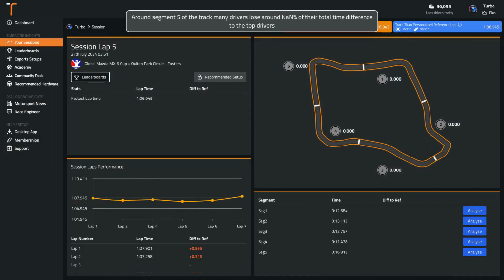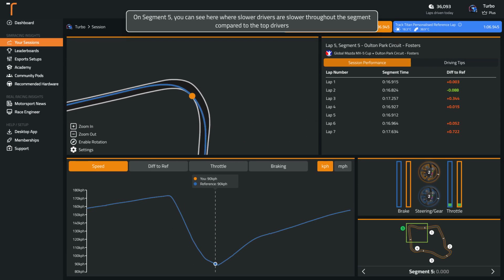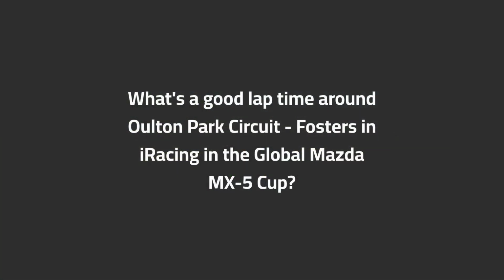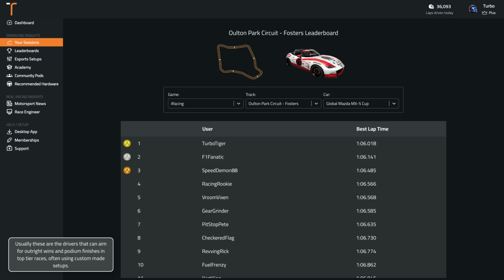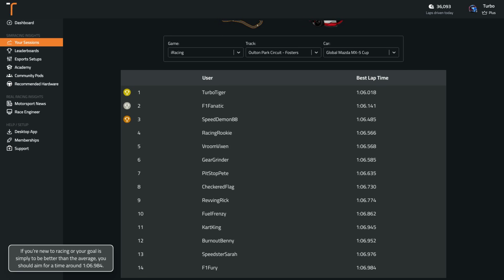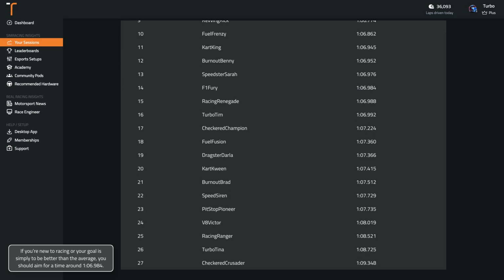iRacing Oulton Park Circuit - Fosters Global Mazda MX-5 Cup (Dry) Track Guide (Hotlap + Telemetry)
Sign up with the code OULTON176 for 30 days of unlimited AI driving tips

Delve into the Oulton Park Circuit - Fosters circuit on iRacing driving the Global Mazda MX-5 Cup, as we discuss the iconic circuit and how you can master it.
See our in-depth written guide for Oulton Park Circuit - Fosters in the Global Mazda MX-5 Cup in iRacing

See where most people lose time time around Oulton Park Circuit - Fosters in the Global Mazda MX-5 Cup in iRacing

Track: Oulton Park Circuit - Fosters
Car: Global Mazda MX-5 Cup
Game: iRacing
Weather: Dry

00:00 Onboard Hot Lap
01:07 Analysis of Common Mistakes
01:47 Braking and Key Points Guide
03:20 What's a good time around Oulton Park Circuit - Fosters in the Global Mazda MX-5 Cup in iRacing?